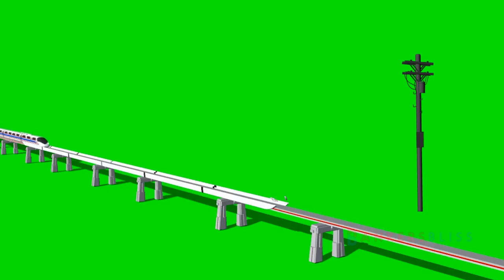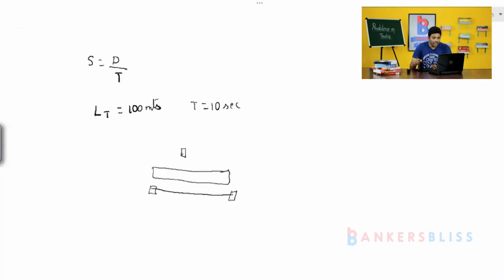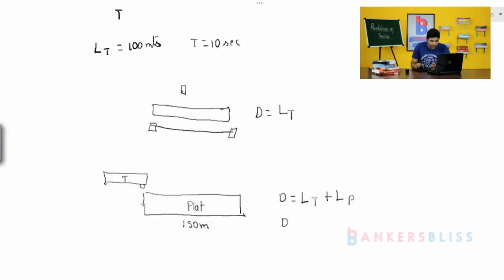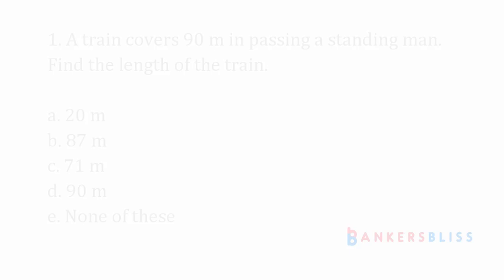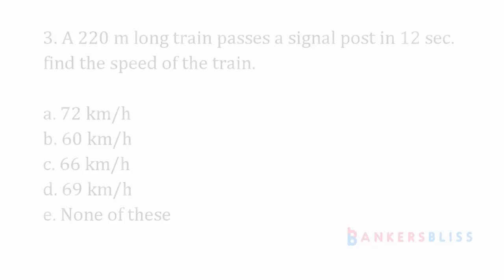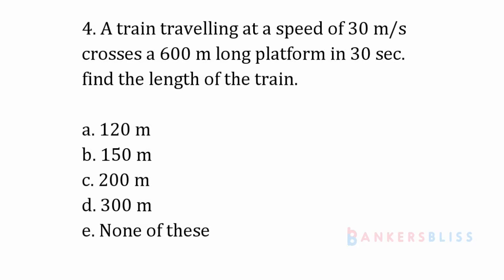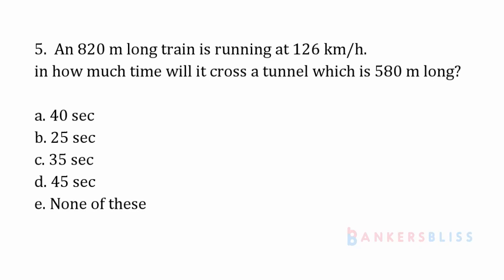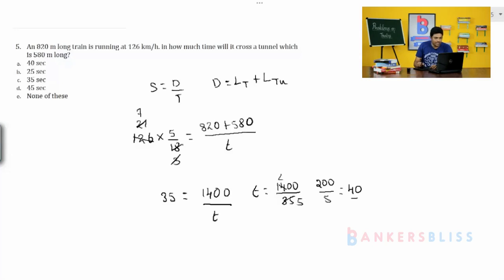Trains Part I